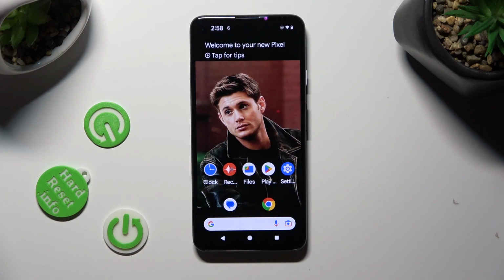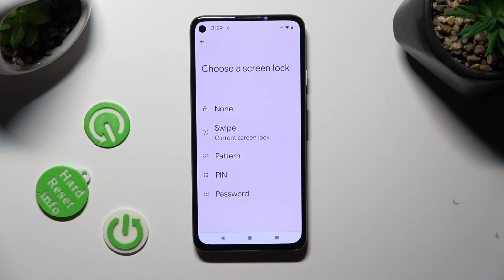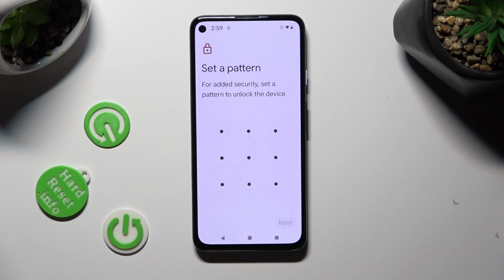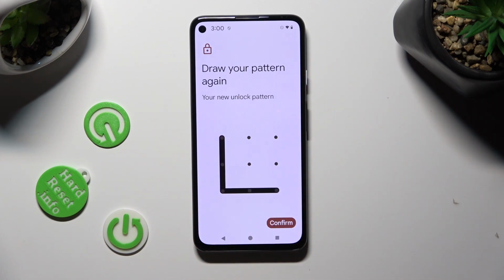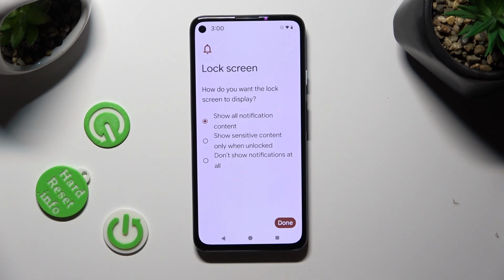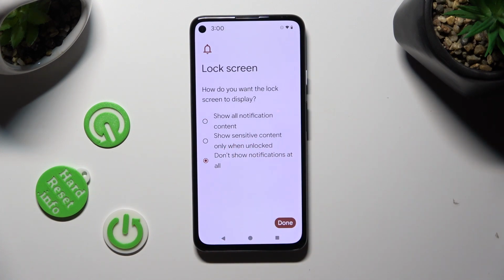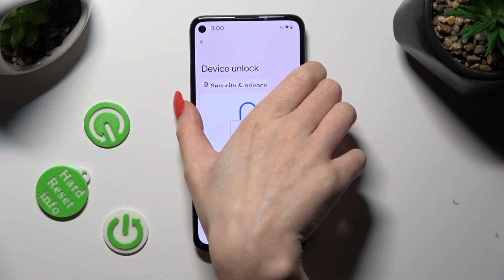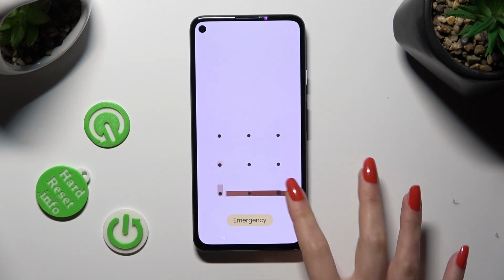How to Add Screen Lock on Android 14?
In this tutorial video, you will learn how to easily add a screen lock to your Android 14 device. Adding a screen lock provides an extra layer of security and protects your device from unauthorized access. Discover the simple steps to access the device settings, navigate to the security section, and choose from various screen lock options such as PIN, pattern, or fingerprint.

How to set up PIN lock on Android 14?
How to create a pattern lock on Android 14?
How to enable fingerprint lock on Android 14?